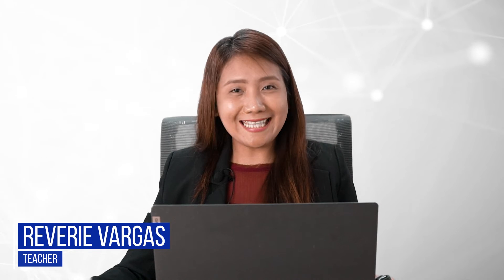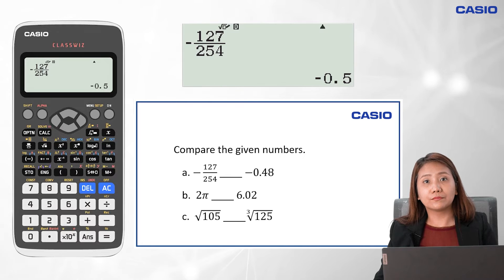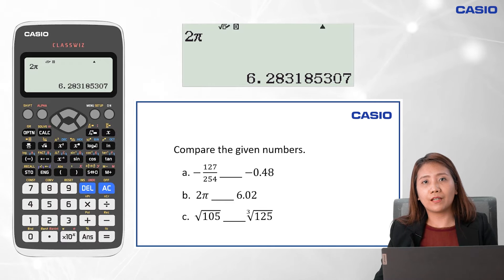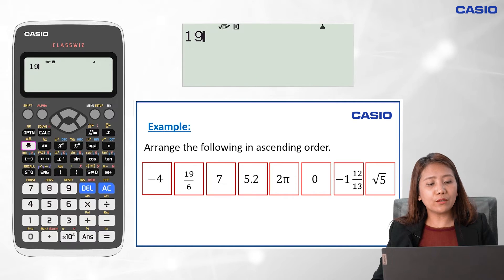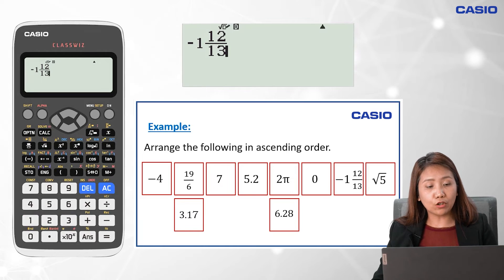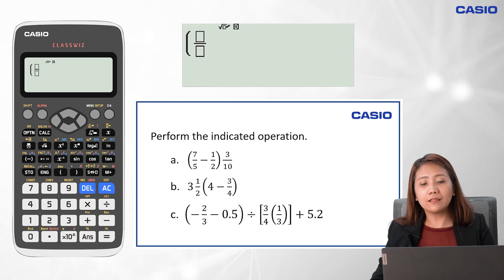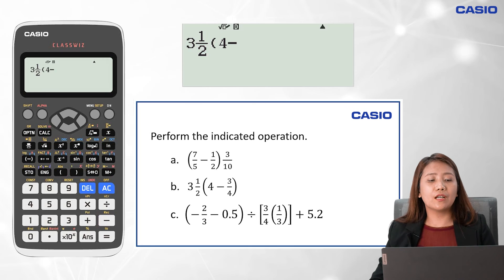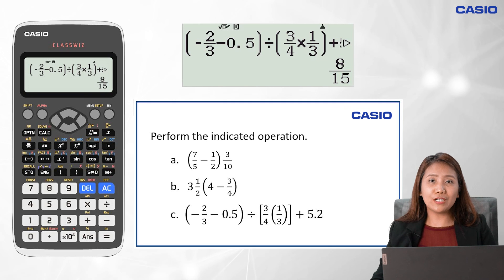Casio Classwiz: Grade 7: "Rational Numbers - Comparing & Arranging Rational Numbers & Operations..."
Join Ms. Reverie Vargas as she explores Rational Numbers (comparing and arranging rational numbers and operations on rational numbers) with Casio Classwiz!

We provide quality trainings for teachers & students plus more!